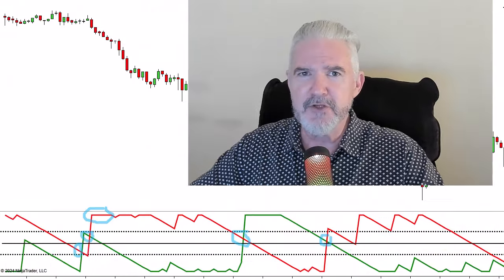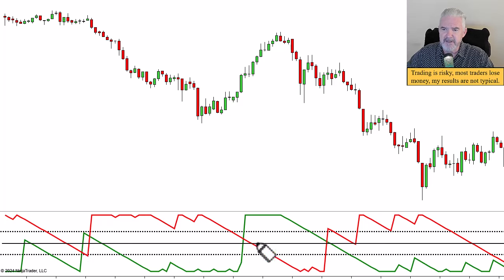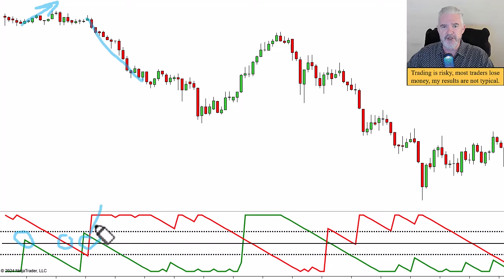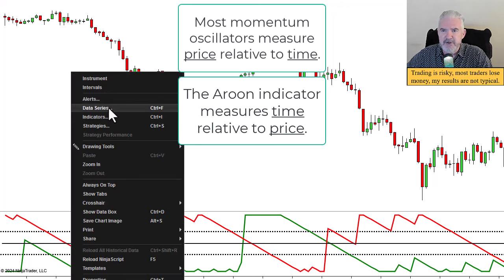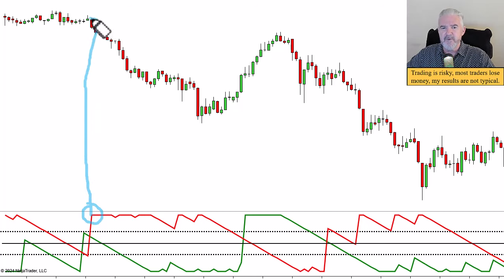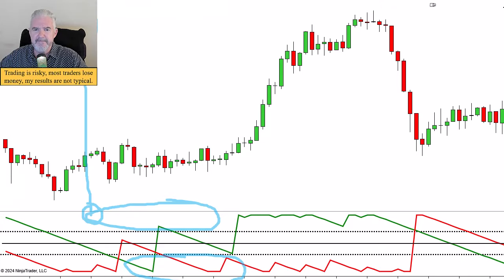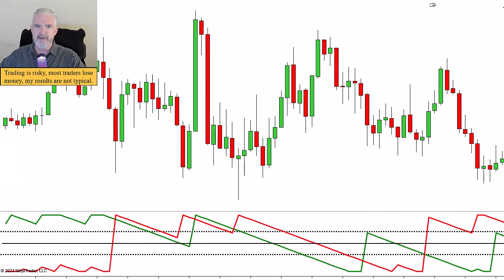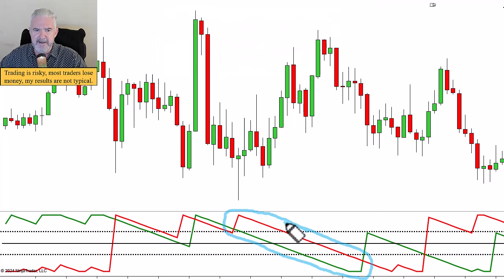Aroon Indicator: The Best Trading Tool!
Aroon Indicator Trading Strategy.

Aroon oscillator indicator trading strategy explained Bitcoin cash, ripple xrp and ethereum ETF for day trading and swing trading options, crypto, stocks and stock market, futures, eminis and Forex on TradingView, MT4, MT5, thinkorswim, telegram, discord, webull, reddit, robinhood and other technical analysis charting platforms.

Learn how to use the Aroon Indicator in trend trading. This trading strategy can help you identify trends and make informed trading decisions. Master trend trading with this simple yet powerful indicator.